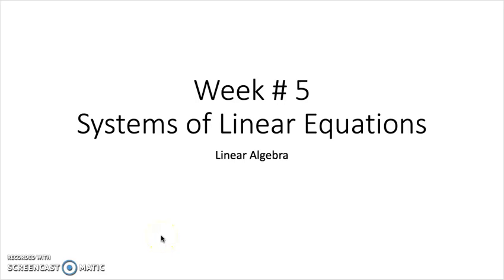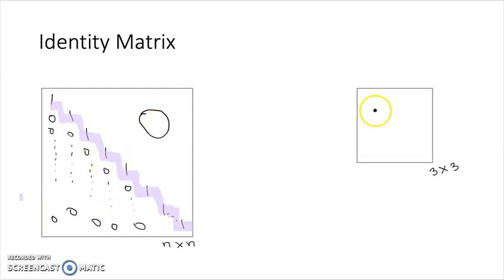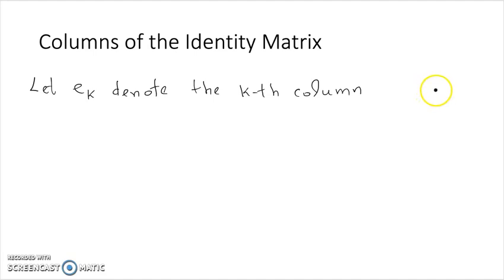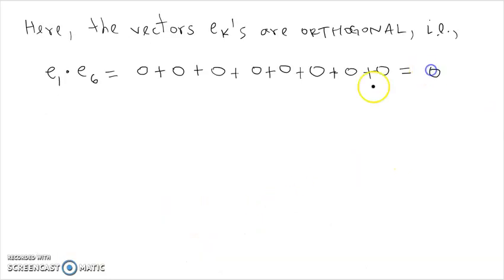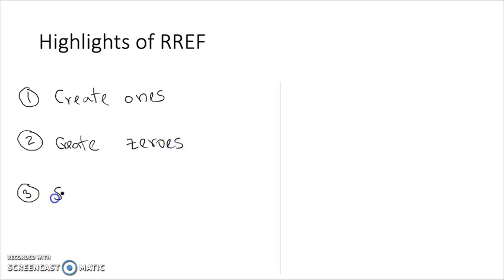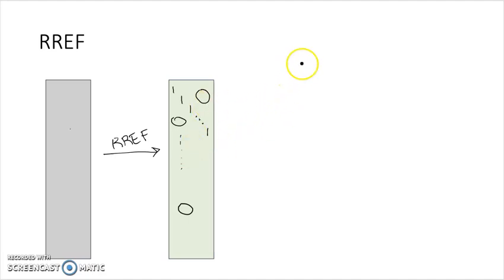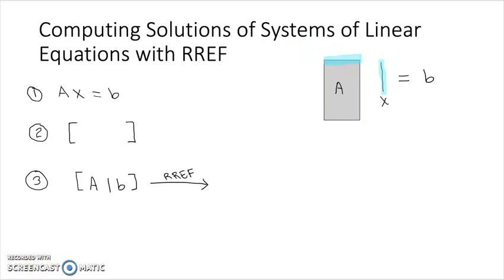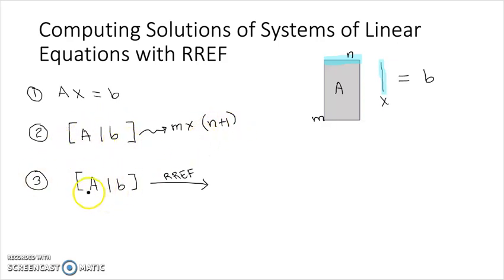MATH 2010 Computing Solutions of Systems of Linear Equations